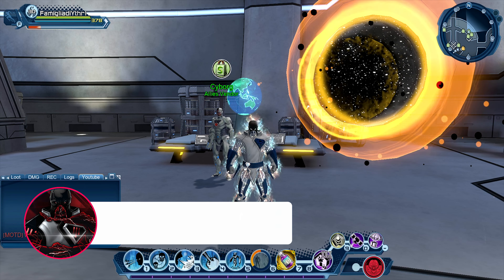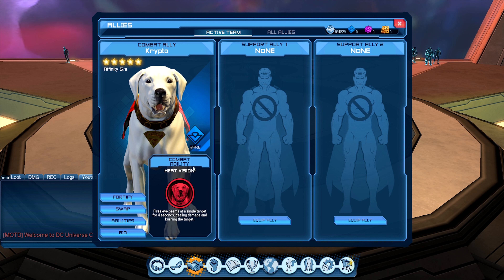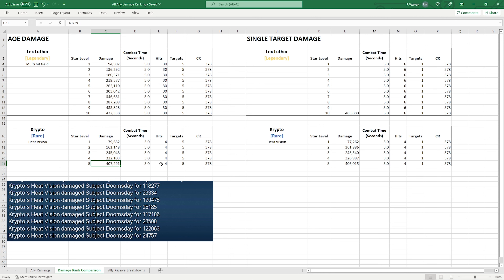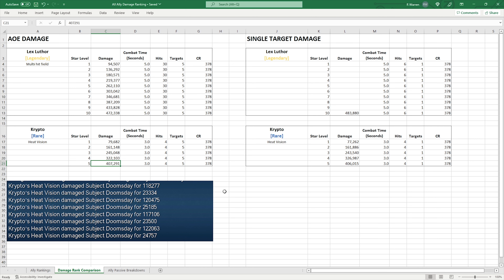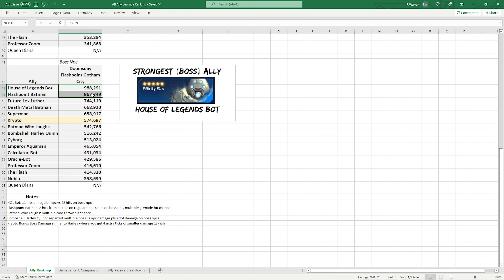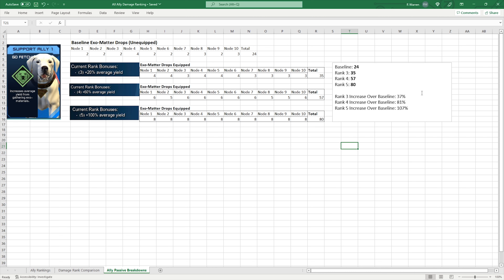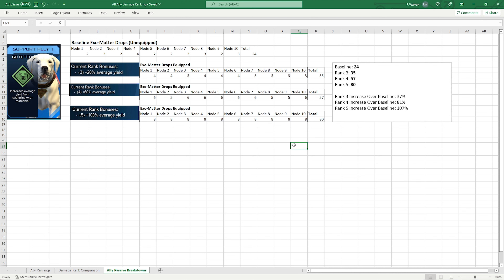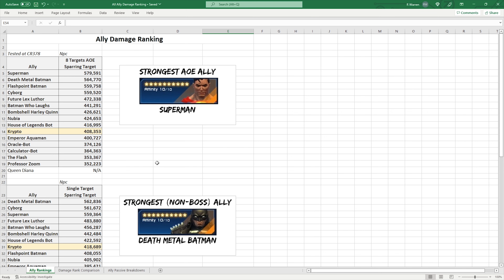DCUO: New Krypto Ally!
Taking a look at the previously announced Ally Krypto

0:00 Start
0:53 Ally Preview
1:53 Heat Vision Combat Ability Breakdown
3:15 Ally Damage Rankings
4:04 Go Fetch Passive Ability